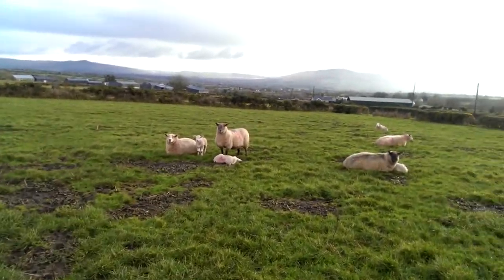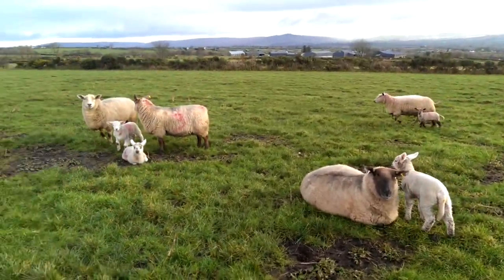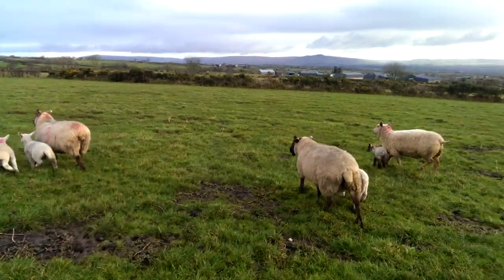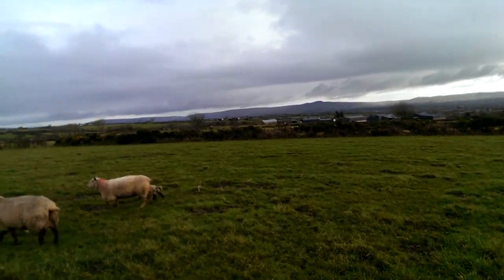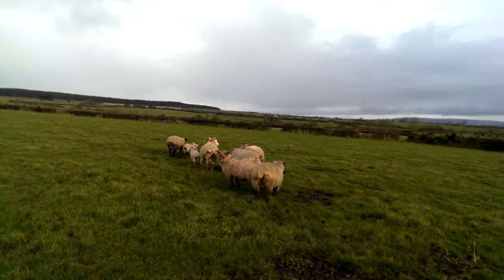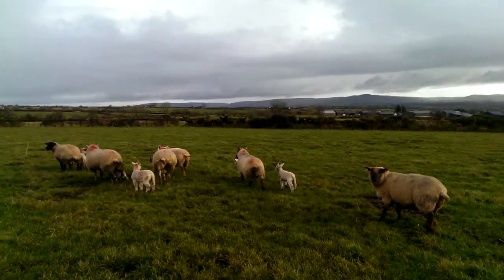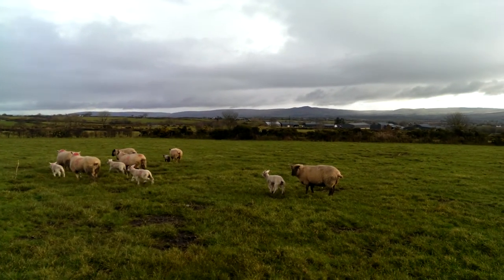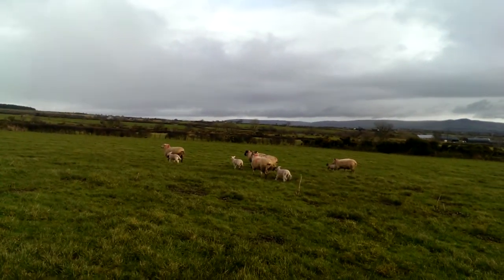Newborn lambs on foothill of Sperrin Mountains